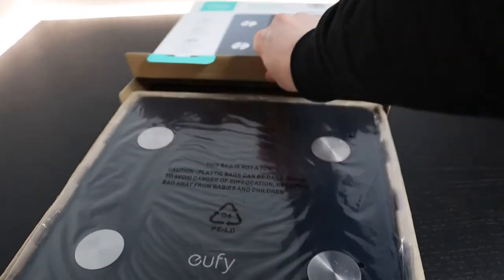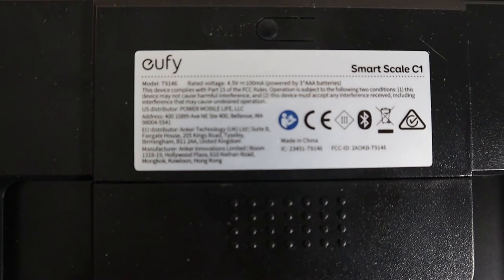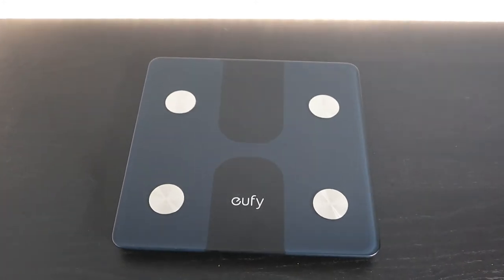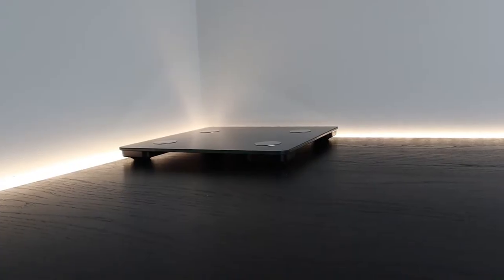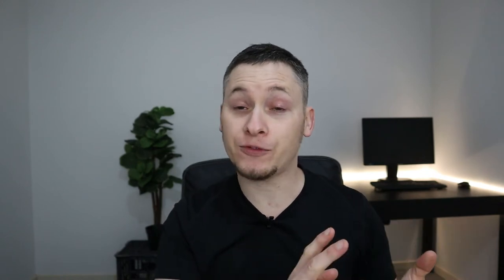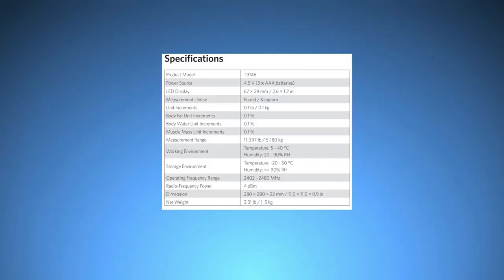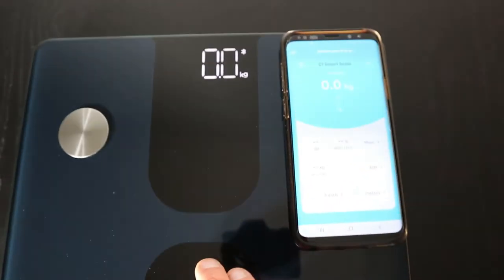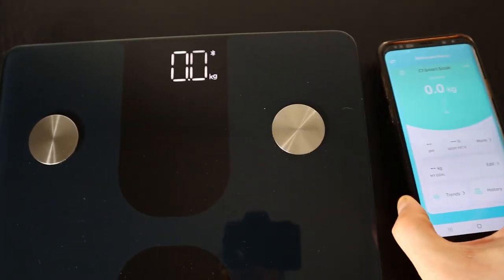Eufy Smart Scale C1 | Eufy Scale Honest Review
This is the my review of Eufy Smart Scale C1.
In this Eufy scale review I will show you the unboxing and talk about the product features and specifications.

FAQ:
Camera used to film this video: Cannon EOS M50 Mirrorless
Microphone used to record audio: Rhode Wireless Go

This video is a detailed and honest hands on review of Eufy's C1 Smart Scale.
The scale uses your mobile phone to record a number of health metrics.

Instantly learn 12 insightful measurements of your body's health, such as Weight, Body Fat, BMI, Bone Mass, Muscle Mass, and more.
Track your measurements on Apple Health, Google Fit, and Fitbit.
Two pairs of super-sensitive G-shaped sensors ensure more precise measurements compared to other sensor types.
Track the health trends of up to 16 users from one account, and the large LED display is easy to read for all ages.

Included in the box:
Smart Scale C1
AAA batteries x3
Quick Start Guide
User Manual

Eufy Smart Scale C1 - Product details
Product Dimensions: 28 x 28 x 2.3 cm ; 1.17 Kg
Boxed-product Weight: 1.5 Kg